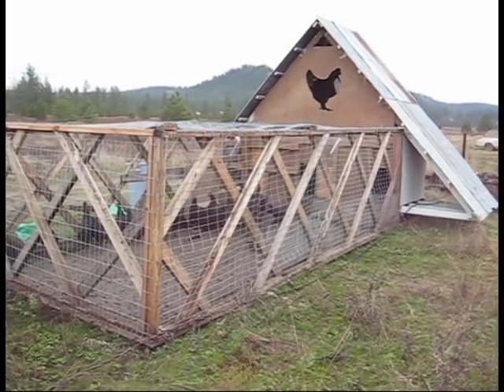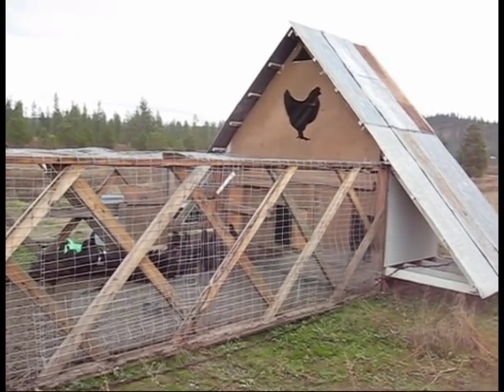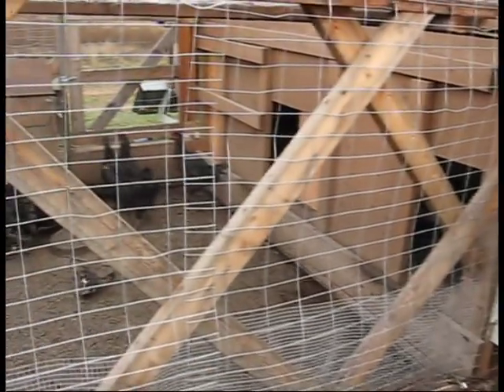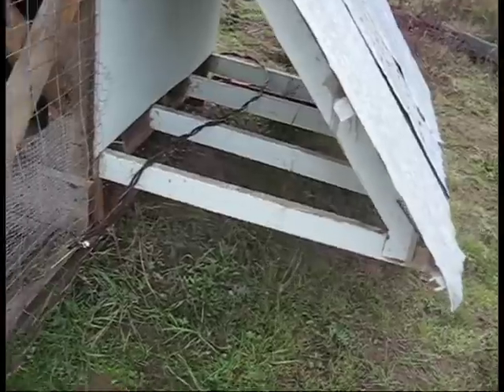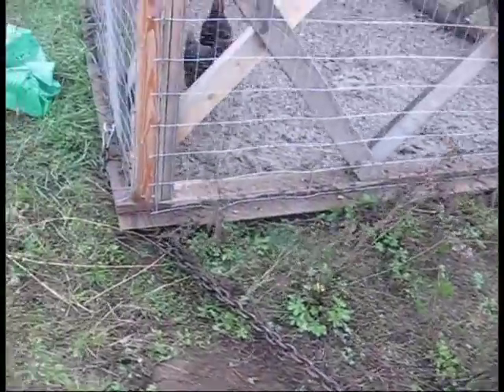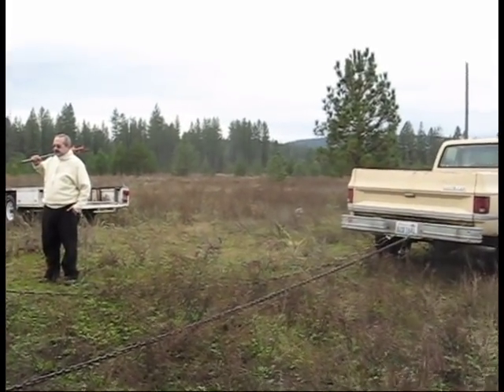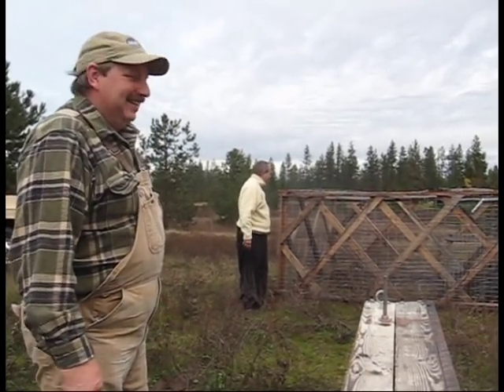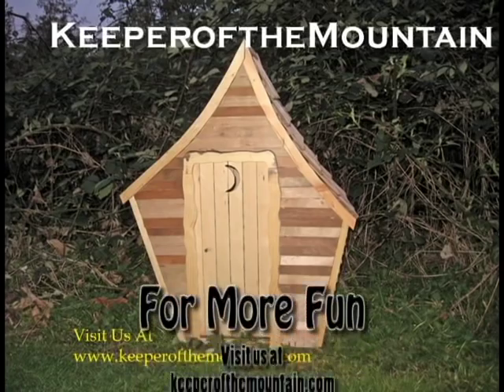Monster Chicken Tractor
Here we are on the homestead moving a huge chicken tractor.